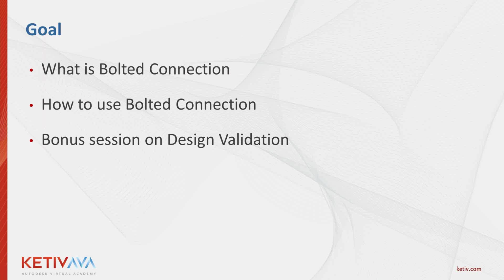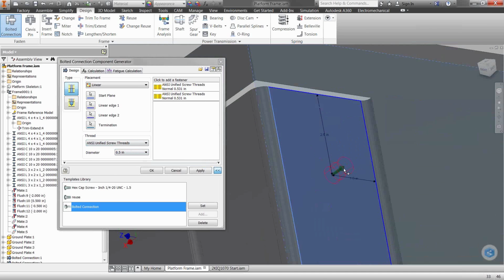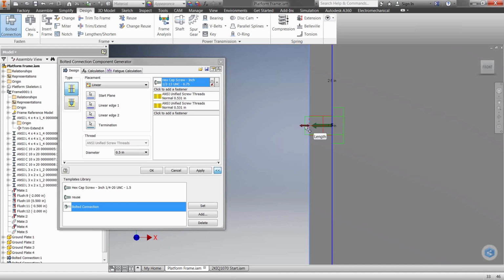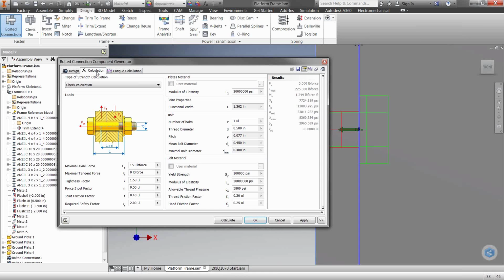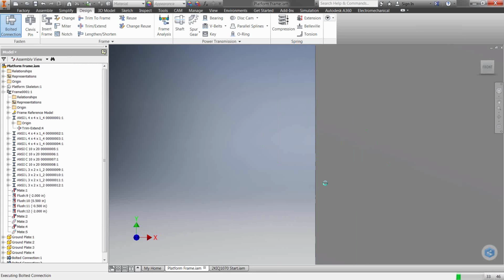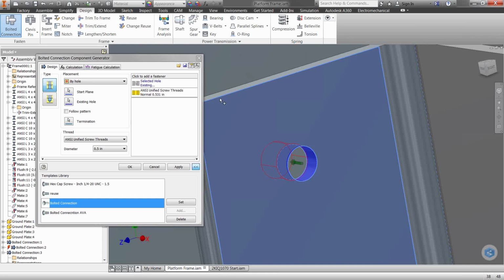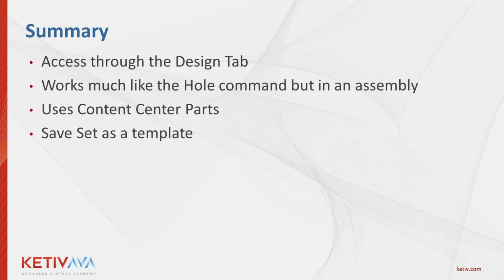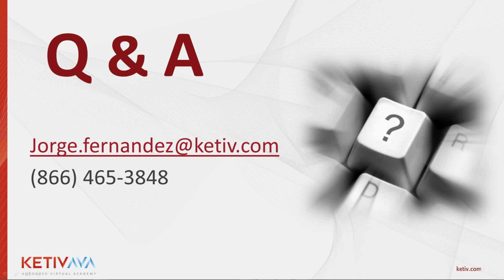AVA: Bolted Connections in Inventor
Join Jorge Fernandez and learn about the Bolted Connections feature in Autodesk Inventor 2016. Create bolt sets with content center for easy reuse and editing.